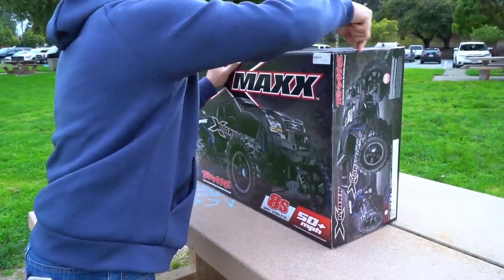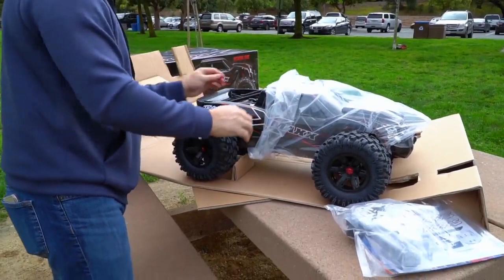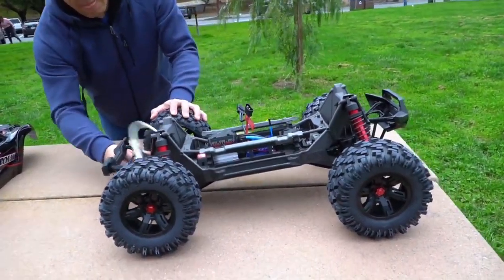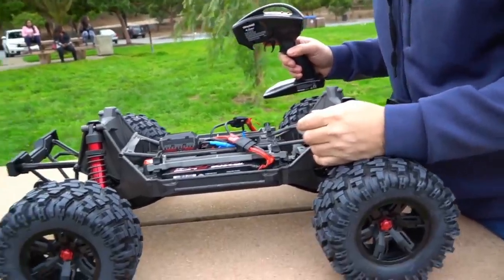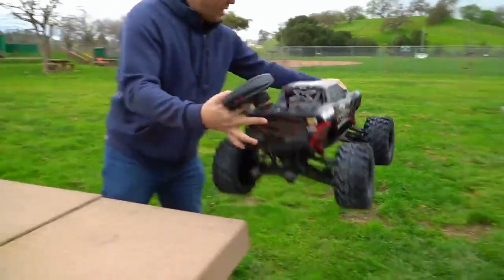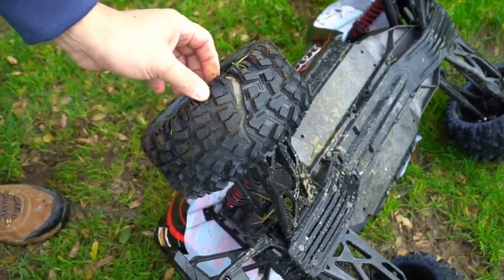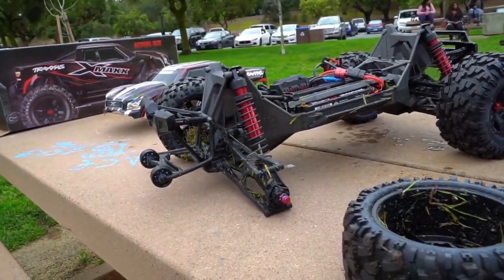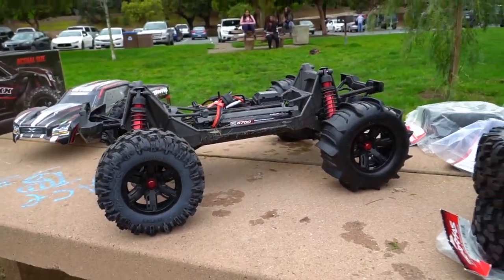Traxxas X MAXX Unboxing RC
It’s an X-MAXX unboxing!!!  We’re RC unboxing a Traxxas XMAXX Brushless Electric RC Monster Truck and taking the XMAXX on water for an RC first run!